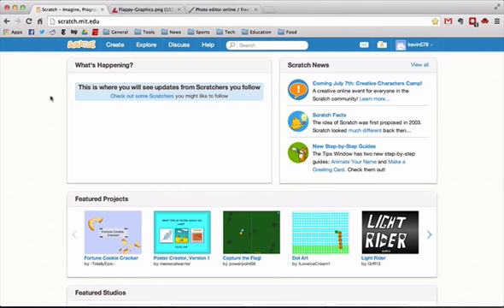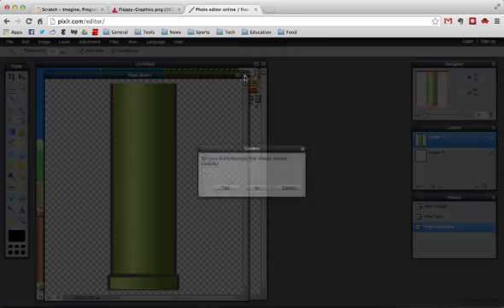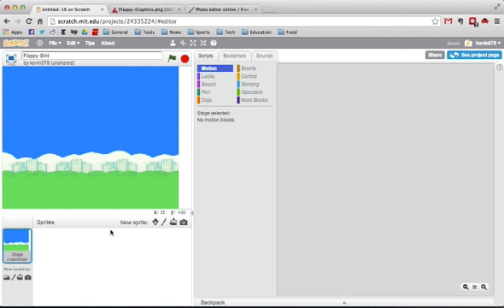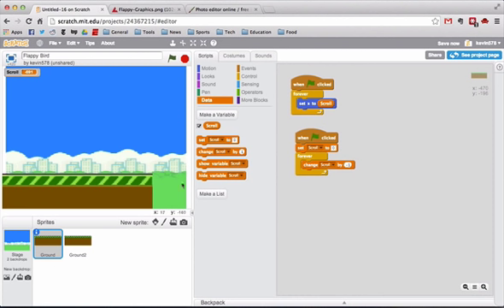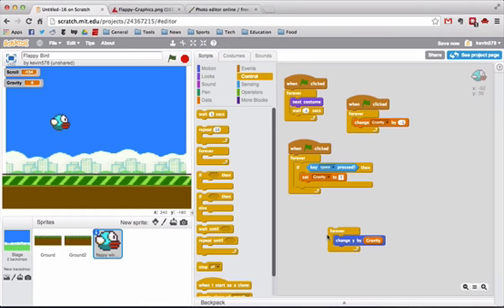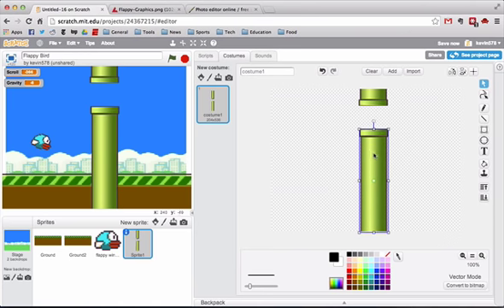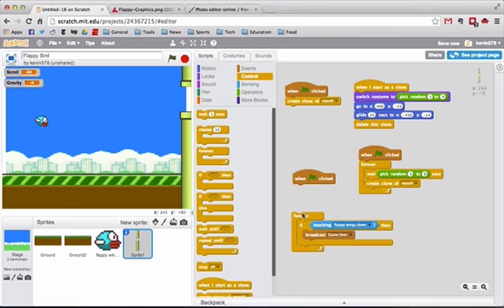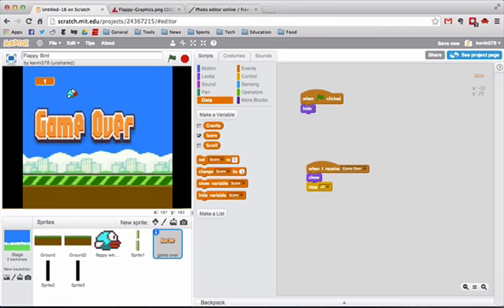Scratch Tutorial 7: Flappy Bird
Learn how to make a scrolling game, create a gravity effect, and use a sprite sheet as we make the popular mobile game Flappy Bird.